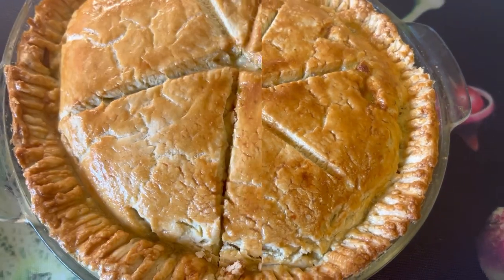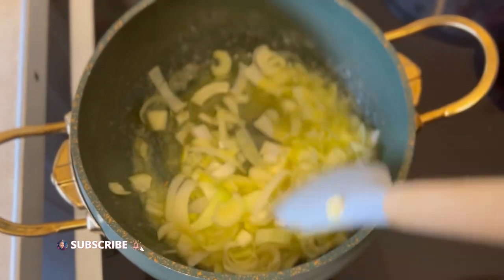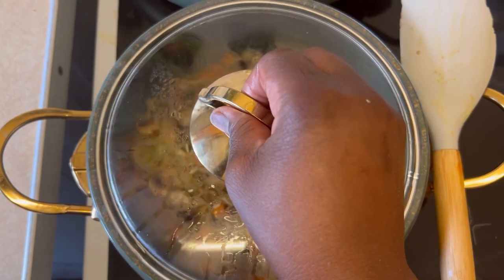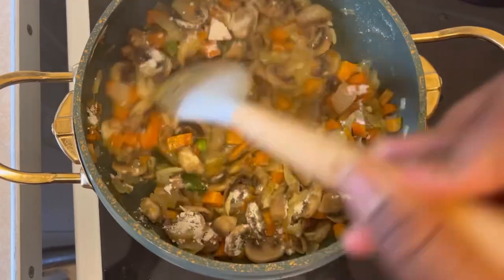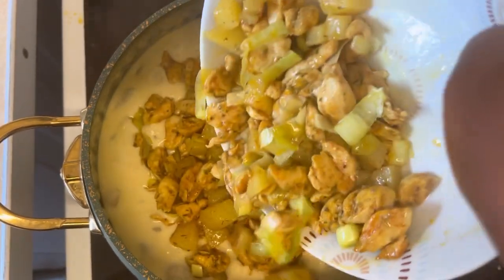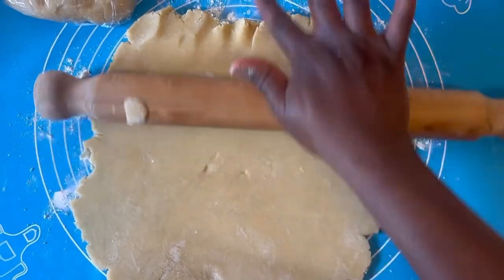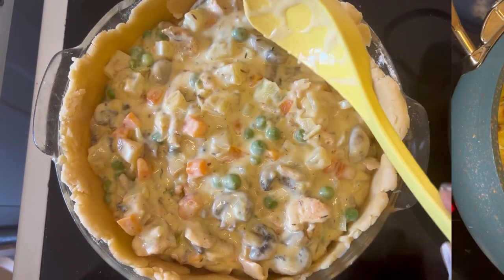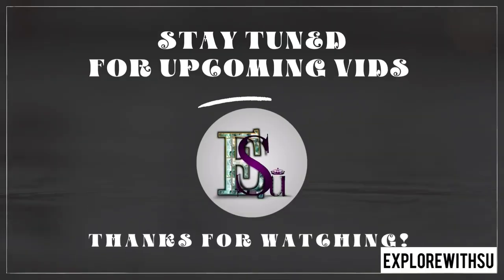Easy Chicken Pot Pie Recipe | Explorewithsu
Today I share this absolutely delicious Chicken pot pie recipe with you. All made from scratch. You can make your own at home easily.
I hope you like this video and please if you do thumbs up to me and don’t forget to comment and share.

~ Ingredients ~

Home made Spice (1 tsp)
Chilli powder (1 tsp)
White pepper (1 tsp)
Salt to taste
Aromat (1tsp)
2 Tbsp butter
1 tbsp coconut oil
One diced onion
Leek (1 large sliced )
Fresh thyme  small strips
Mints (optional )
Double cream  1
2 Tbsp plain flour
Mushrooms  1 cup
Carrots 2 med diced
Peas  1 cup
Chicken broth (300mls)
1 large peeled & diced potato

~Timestamp ~

Chicken potpie recipe - 00:00
Seasoning chicken  + ingredients - 0:07
Starting pie filling / soup - 00:33
Prepping the veggies - 01:06
Prepping chicken - 01:49
Making roux - 02:31
Mixing the chicken broth - 03:02
Stirino  in heavy cream - 03:09
Adding chicken & veggies - 03:33
Making pie - 04:25